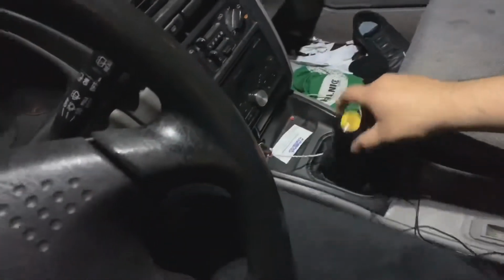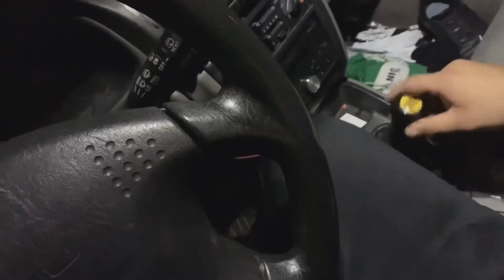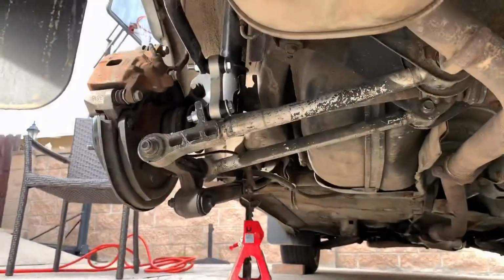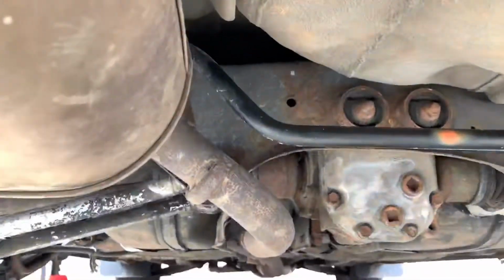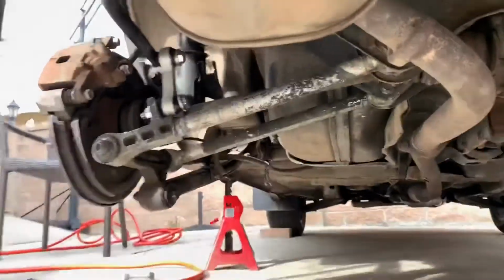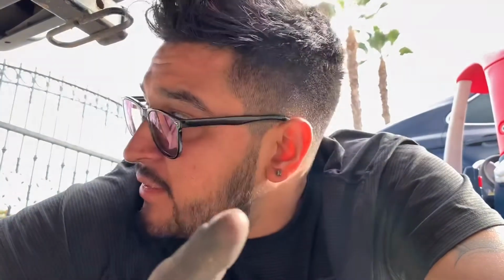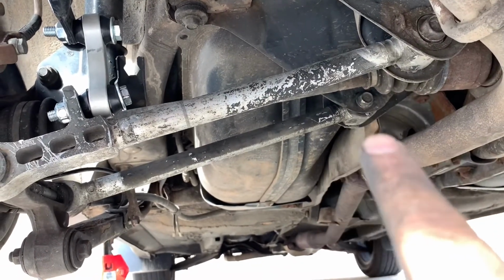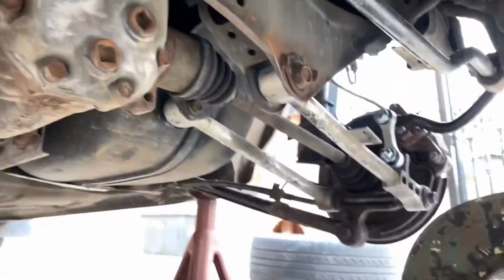STI Lateral Links Kartboy Endlinks on 2001 Forester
These are all of the gadgets that I use to record my videos

Kartboy Subaru STI Rear Endlinks 04-07

Kartboy Subaru Impreza Front Endlinks Sedan Only 02-10

WRX Exhaust

Ulanzi Tripod Phone Mount

iPad Pro

iPhone XR

Sony A7

Boys MM-1

Fifine Lav Mic

Fifine Studio Mic

Moment Wide Angle

Moment Case

Lighting to USB 3

30 Days free amazon prime